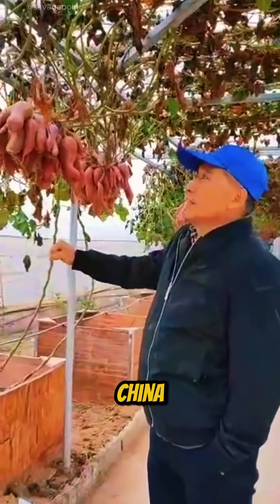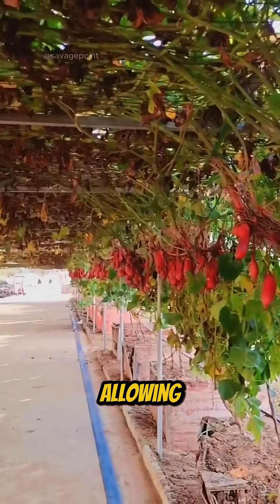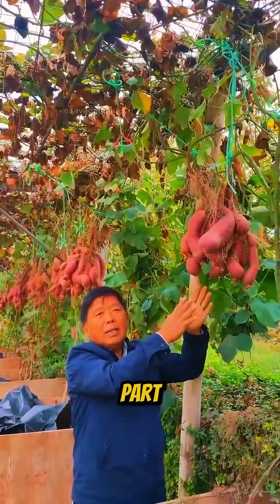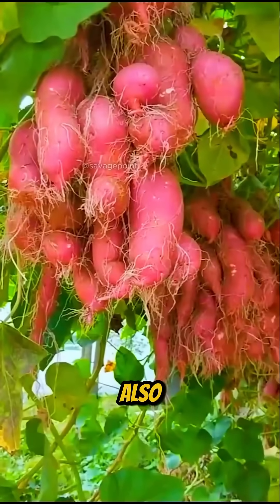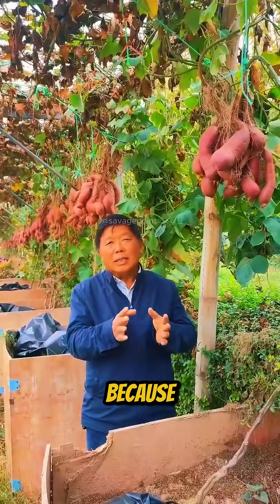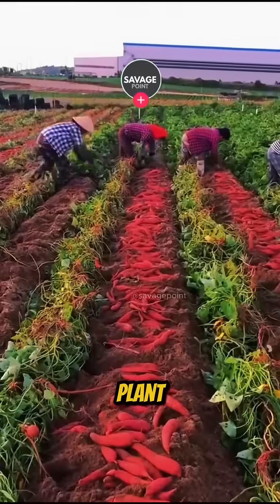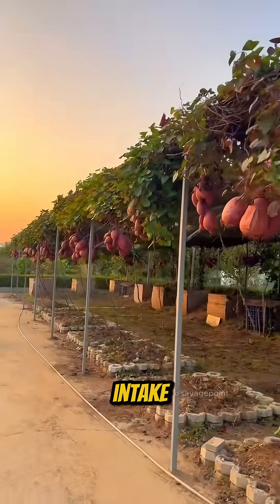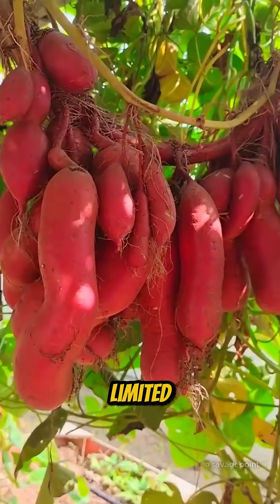Aerial production of Sweet Potatoes!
The aerial production of sweet potatoes is a technique where the plants are grown in suspended structures or vertical towers, without direct contact with the soil. Instead, the roots develop in aerial containers using substrates or hydroponic systems. This method makes management easier, reduces soil-borne pests, and optimizes space usage, making it ideal for urban environments or greenhouses. Harvesting also becomes more practical, as the tubers are more accessible.